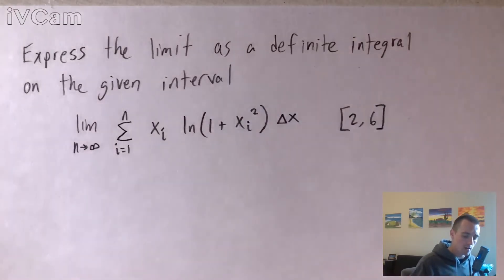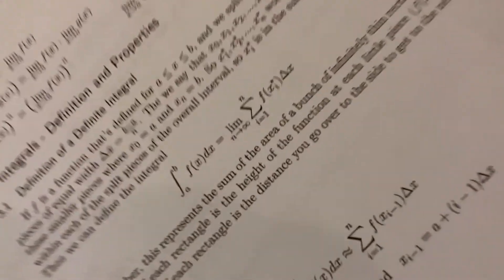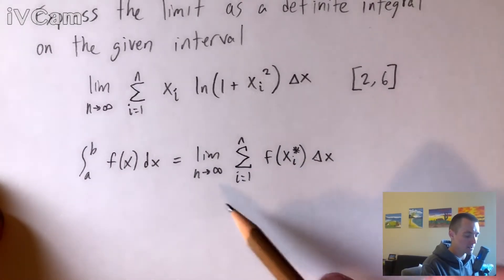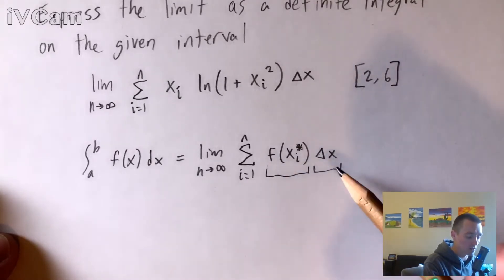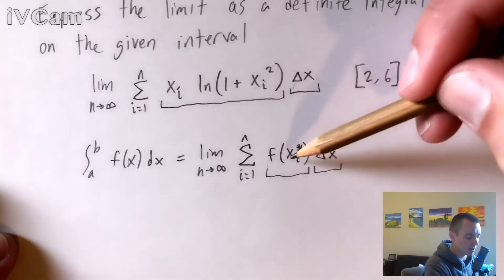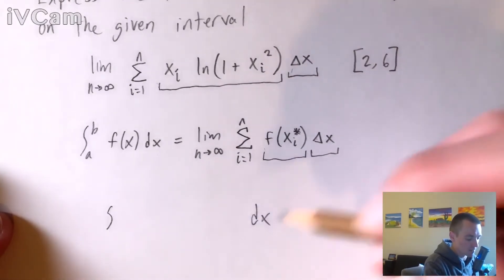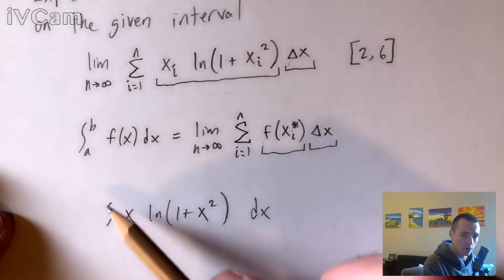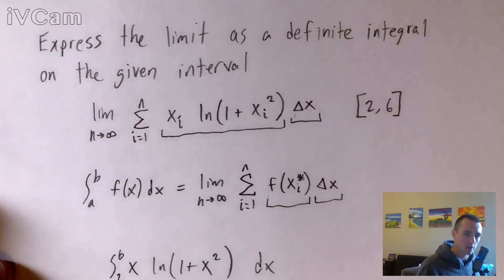LIMIT DEFINITION OF INTEGRAL | Express the limit as a definite integral on the given interval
In this video I show you how to use the limit definition of integrals to express the limit as a definite integral on the given integral.  This type of limit summation definite integral problem is common and helpful in understanding the limit definition of an integral.  The same process shown in this video can be applied to other limit of sum definite integral problems that you'll likely run into in a calculus 2 course.

0:00 Express the limit as a definite integral on the given interval
0:27 My Calculus 2 Study Guide
0:47 Limit Definition of An Integral
1:40 Break Down the Given Limit Sum
2:33 Convert Given Limit Into Definite Integral